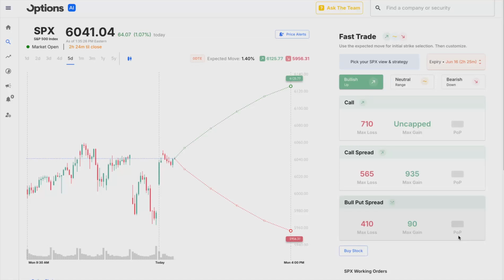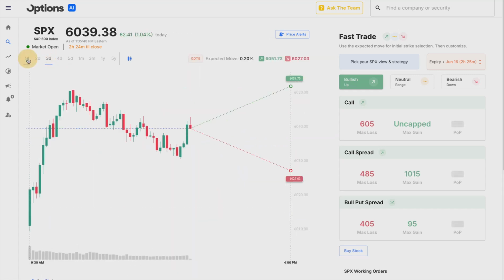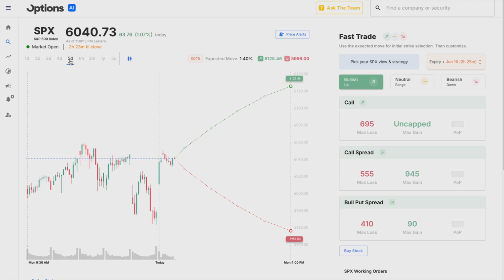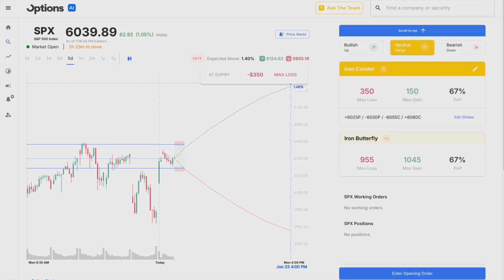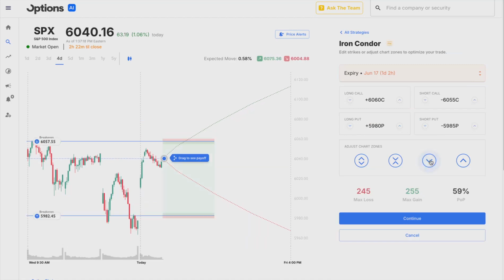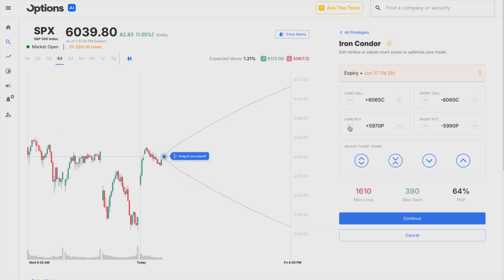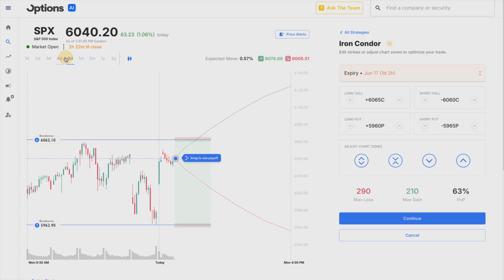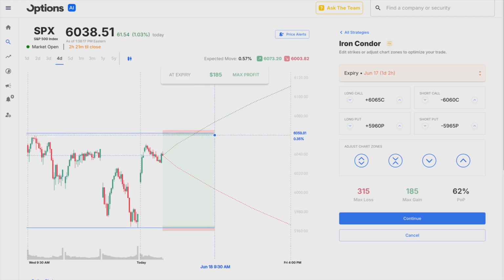Iron Condors that Aren't Completely "Neutral"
Your Questions Answered:
Short duration SPX trading where specific levels are in mind that may differ from a completely neutral view.